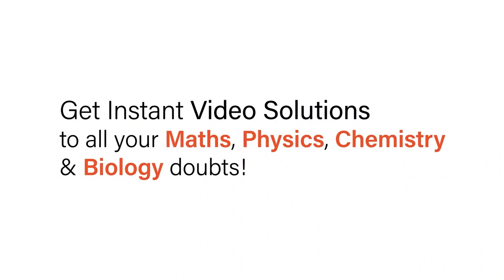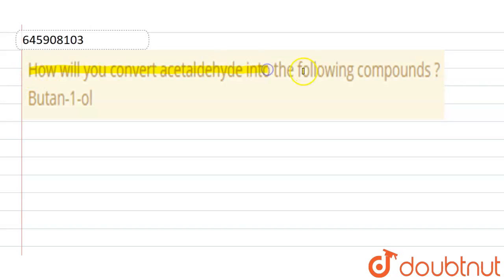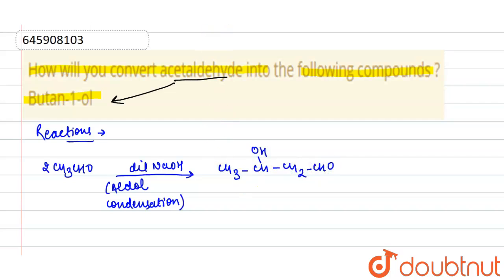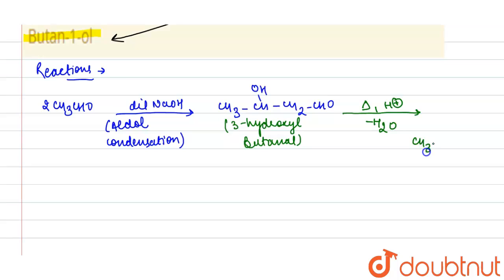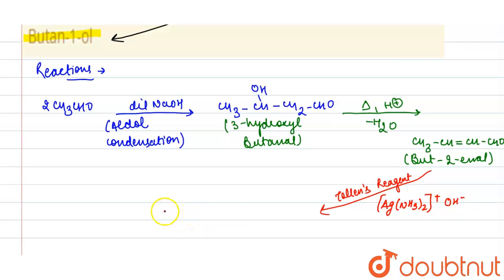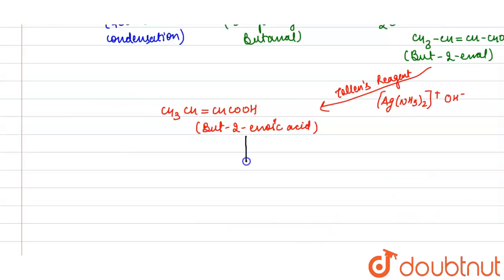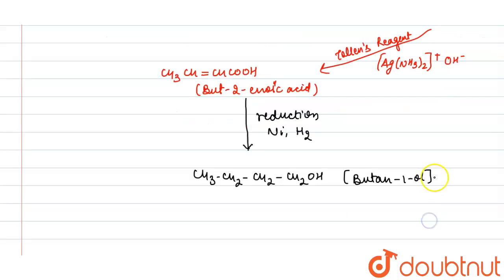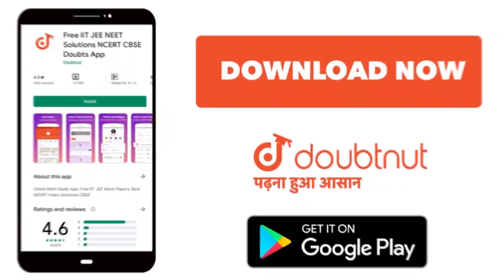How will you convert acetaldehyde into the following compounds ? Butan-1-ol | 12 | ALDEHYDES, KE...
How will you convert acetaldehyde into the following compounds ? Butan-1-ol
Class: 12
Subject: CHEMISTRY
Chapter: ALDEHYDES, KETONES AND CARBOXYLIC ACIDS
Board:ICSE

👉 Have Any Query? Ask Us.